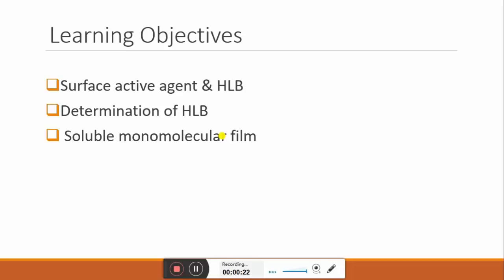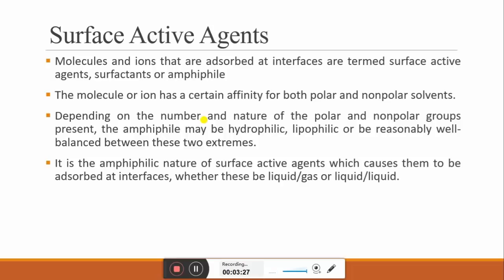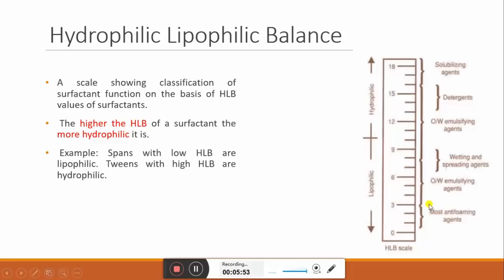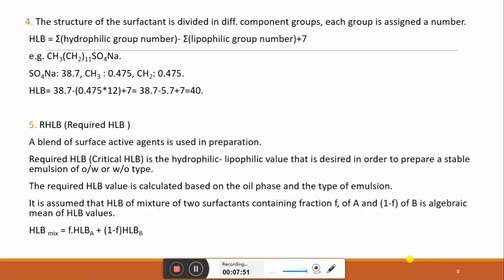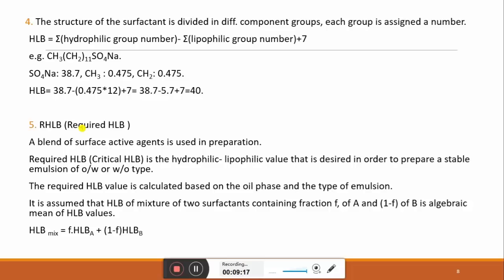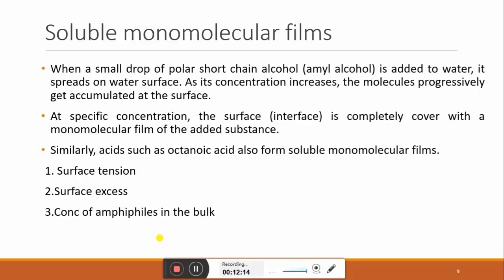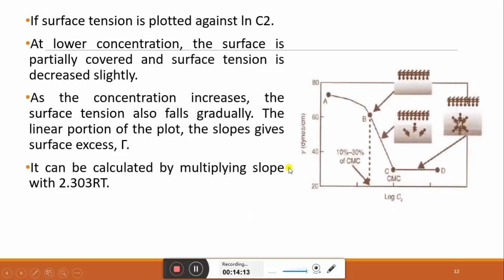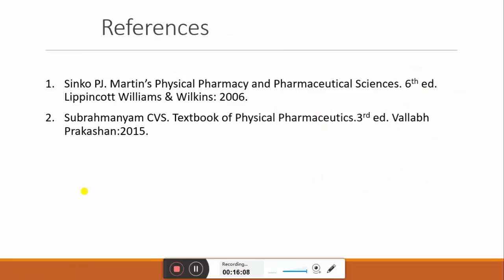Adsorption at Liquid Interface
HLB calculation for Surface Active Agent
Soluble Monomolecular Film